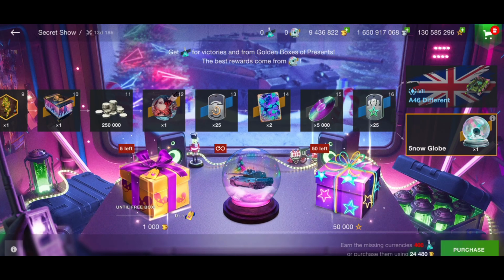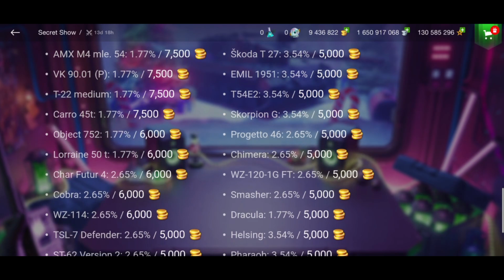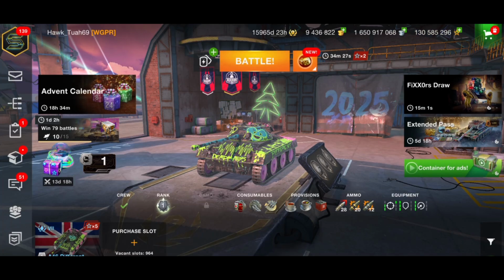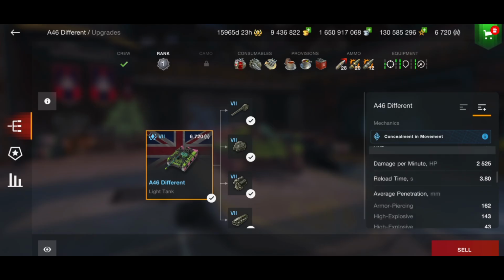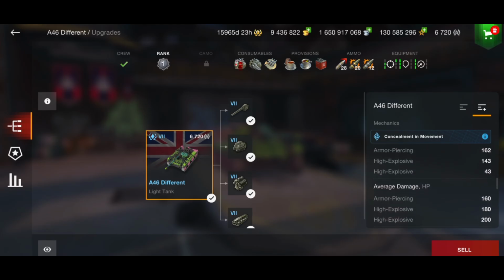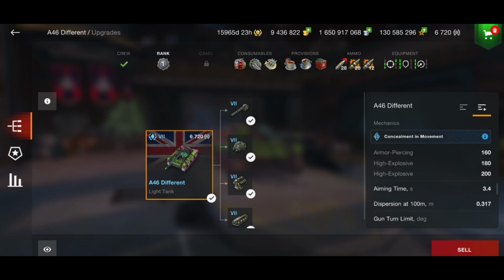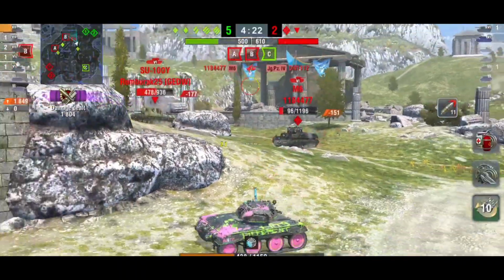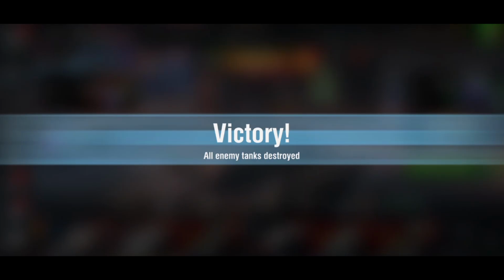A46 DIFFERENT REVIEW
In this video we play the A46, a British light tank with HESH, but would actually be better without it...